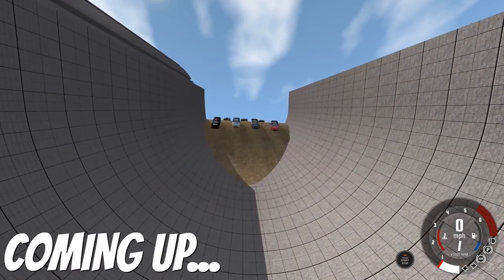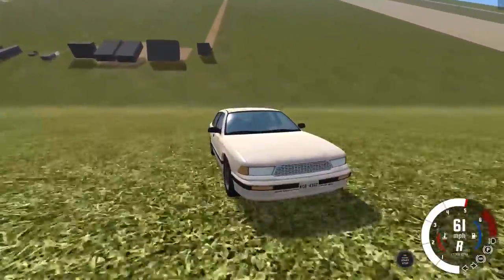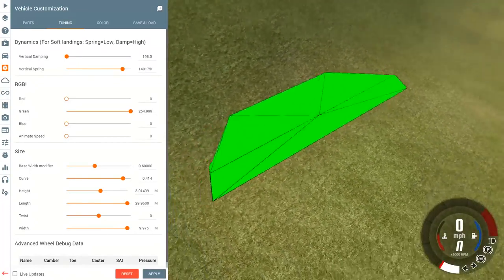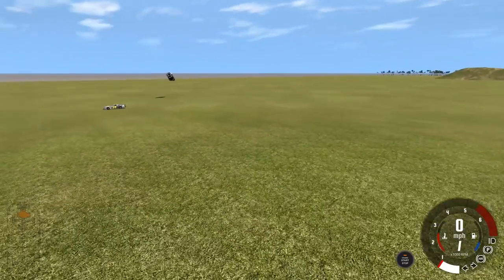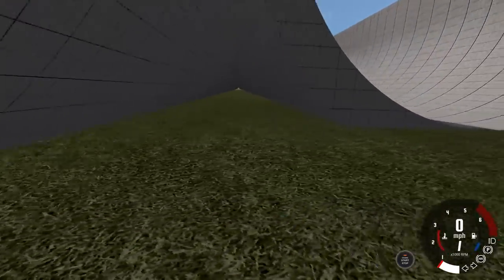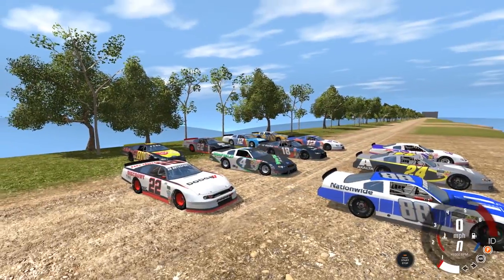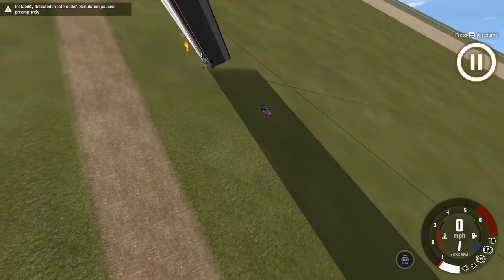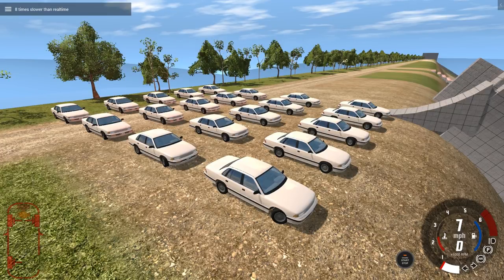BIGGEST NASCAR RACE & CUSTOM RAMP MOD! - BeamNG Gameplay & Crashes - Jumps & Stunts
Welcome to Camodo Gaming's Let's Play of BeamNG Drive. Today we are back with some NASCAR chases and crashes!

The driving feel is authentic and visceral, and crashes are realistic; yet the physics are accessible enough to drive with a keyboard or gamepad while still being authentic with a full racing wheel with uncompromising realism.